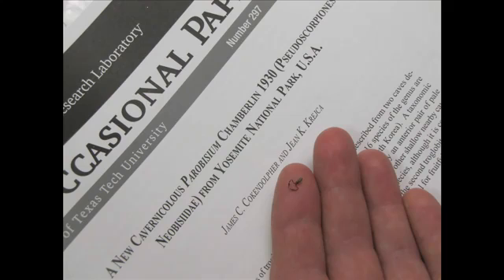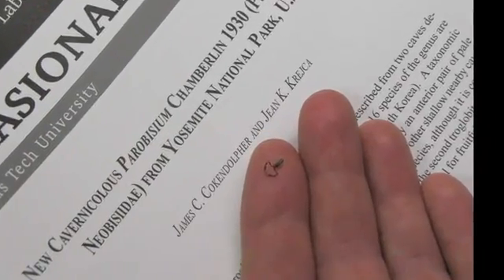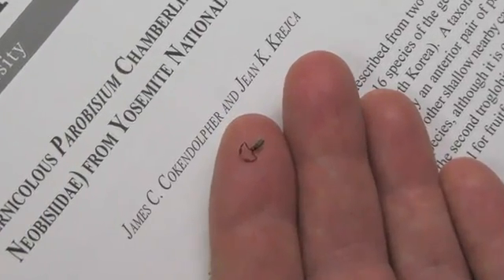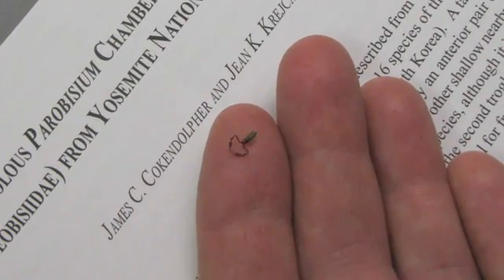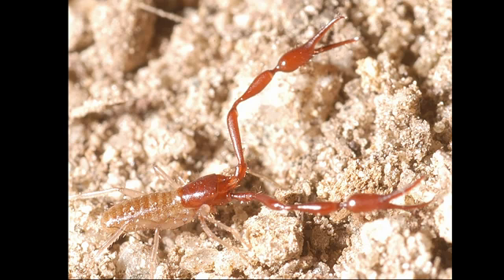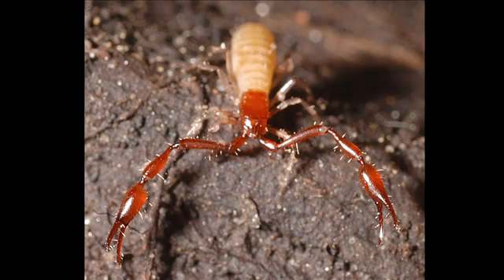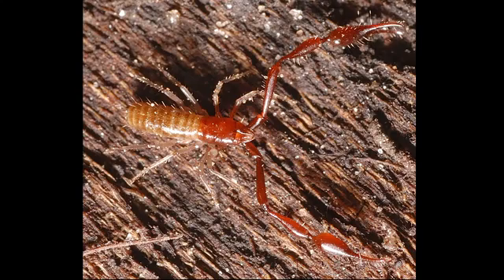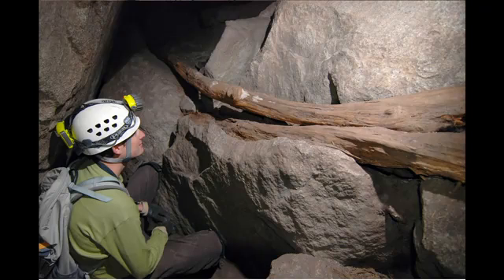Yosemite's Own Pseudoscorpion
Yosemite National Park, shaped by glacial erosion over the past several million years, has witnessed rock falls from Yosemite Valley's sheer 3,000-foot granite walls. Within the talus slopes that line the walls of the Valley, park officials have learned about a new species of arachnid presently living amongst the jumble of rocks.

Source: Texas Tech